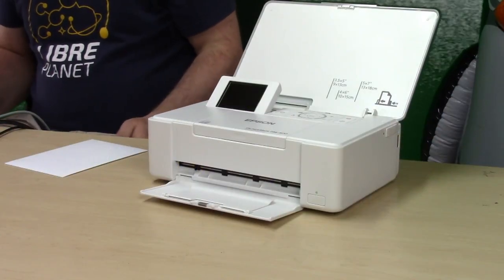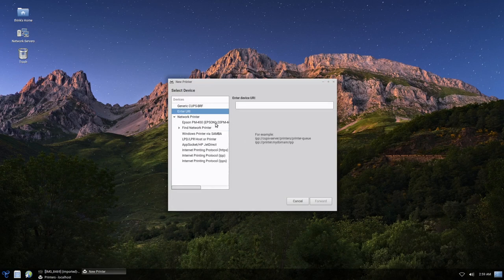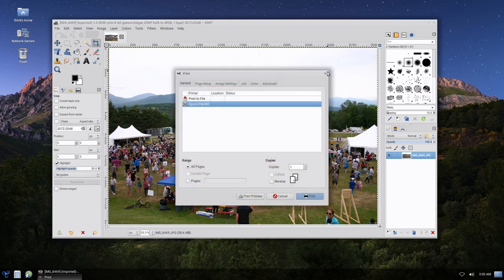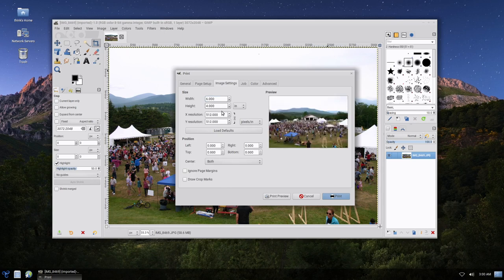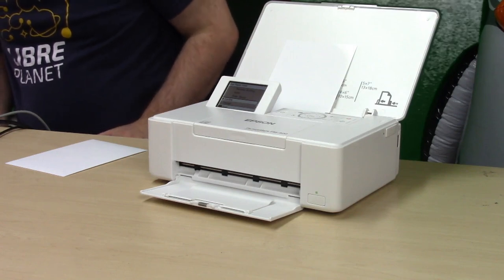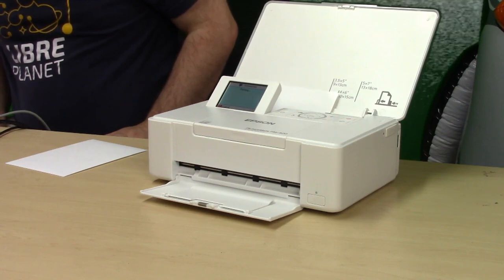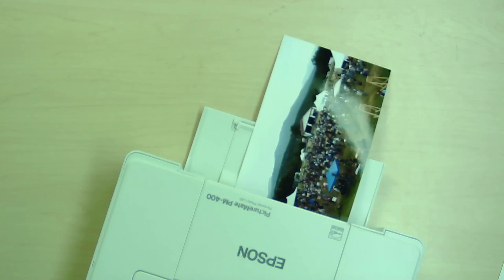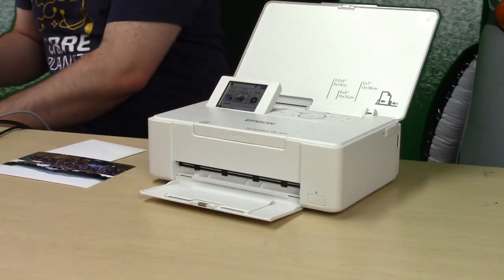Epson 4x6 And 5x7 Photo Printer For GNU / Linux Model TPE-EPS400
There are many options for printers on the market, but not all are created equal. This model of Epson photo printer has proper support in all recent distributions thanks to its compliance with recent standards. Whether you are on Trisquel, Linux Mint, or Ubuntu, or some other variant you can be confident this printer will work for you. Just take notice this is a 4x6 and 5x7 photo printer, so you won't be doing borderless 8x11 prints with it. Keep an eye out on the channel @PenguinTechTips  if you're looking for a full size photo printer.